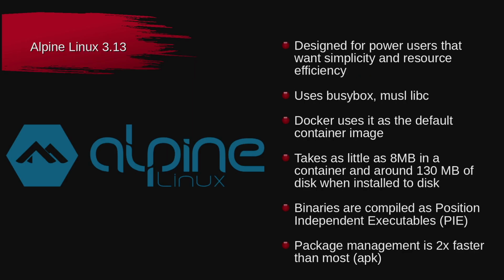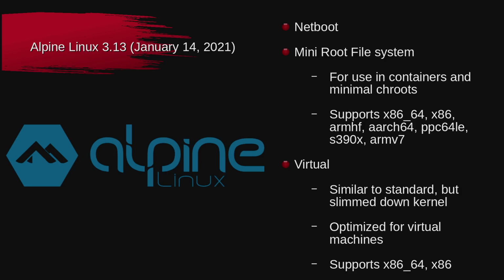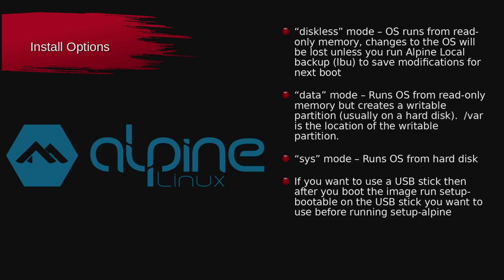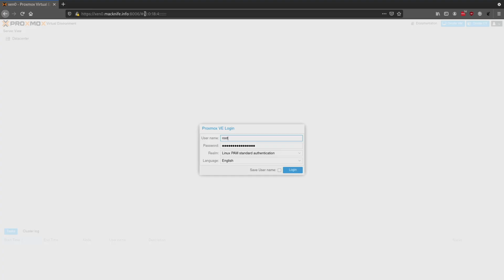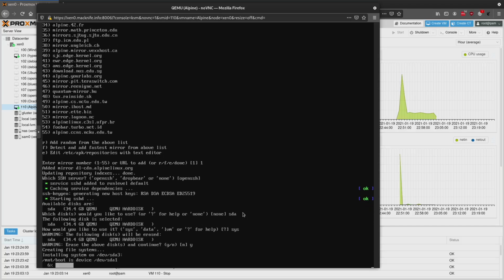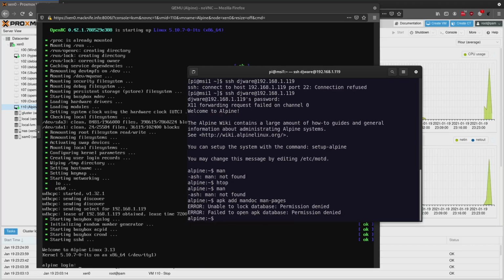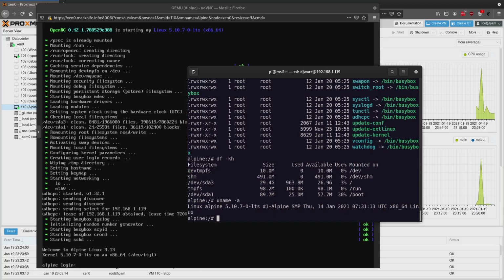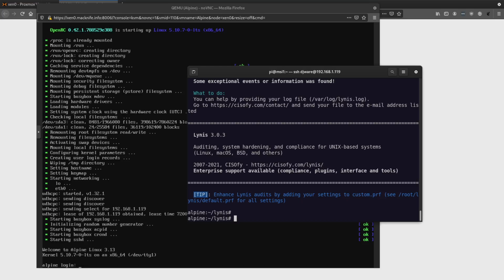Alpine Release 3.13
In this episode of the CyberGizmo we explore a look at Alpine 3.13 for x86_64. Alpine Linux is a low resource requirements Linux Distro which runs on just about anything from 32-bit x86 CPUS to modern 64-bit x86.  It also support ARM, PowerPC, and Raspberry Pi's.  The distro is based on busybox which reduces the footprint of the operating system dramatically. It uses musl instead of libc and openrc instead of systemd to maintain its small and fast architecture.  It uses a different approach to package management which installs and updates packages 50% faster than the "traditional" Linux package managers.  There are versions of Alpine which run entirely in RAM, and some which install on disk as well.